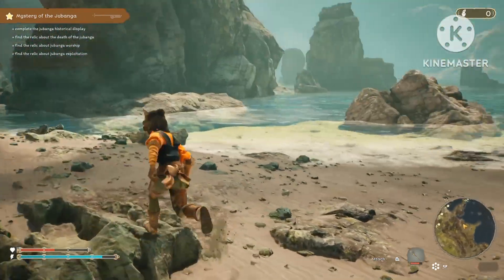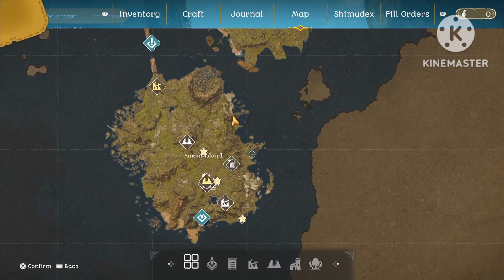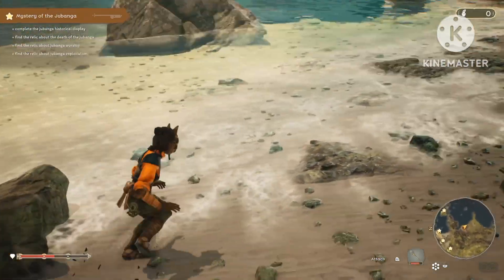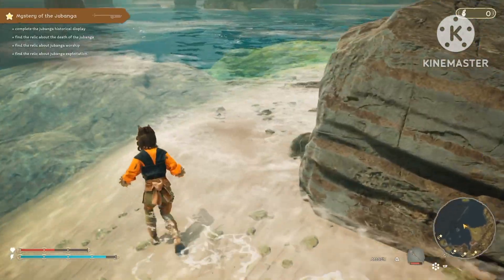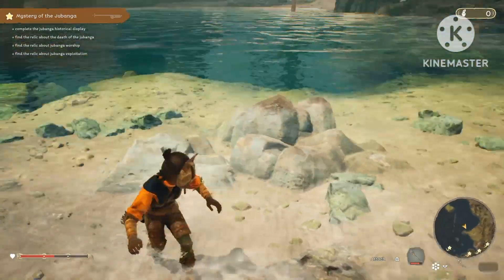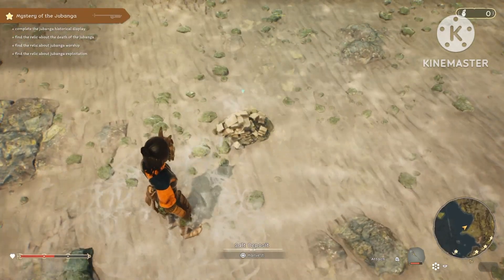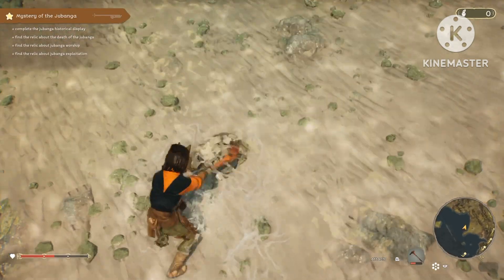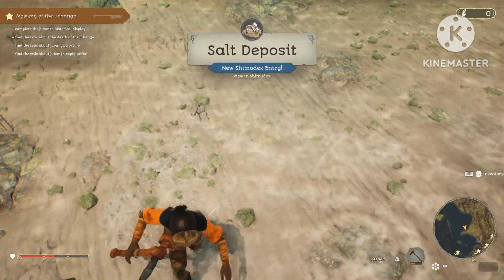Towers of Aghasba How to get salt.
In this video I will show you how to get salt in Towers of Aghasba.